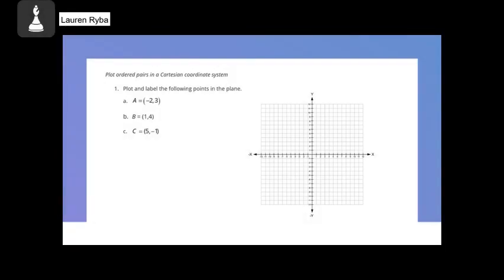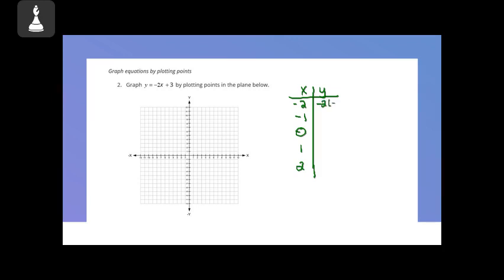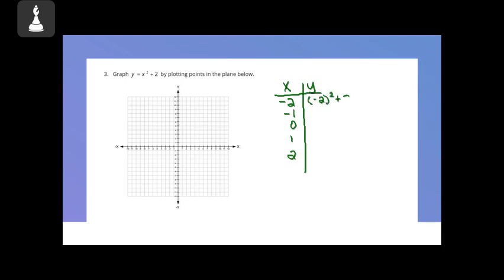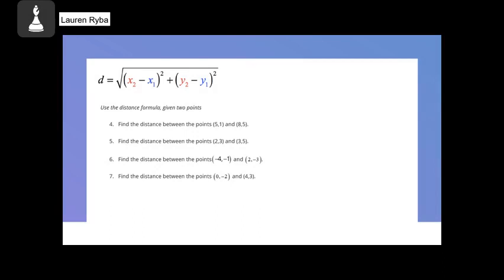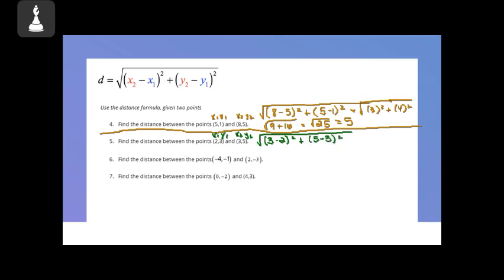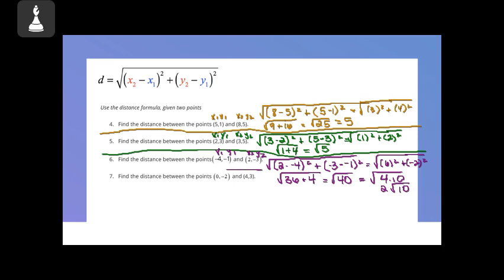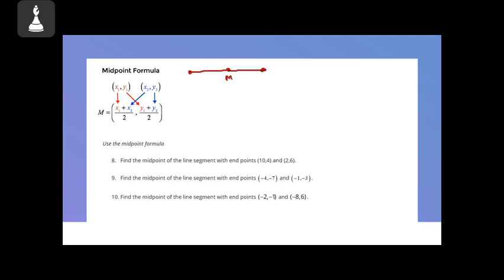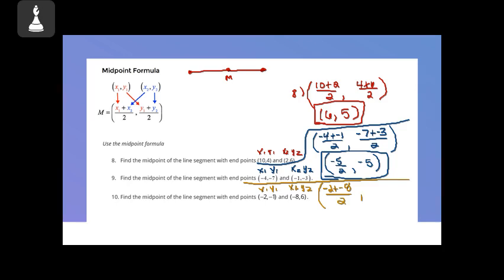Math 107 College Algebra Lesson 7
Coordinate Plane
-Plot ordered pairs
-Graph equations by plotting points
-Use the distance formula
-Use the midpoint formula